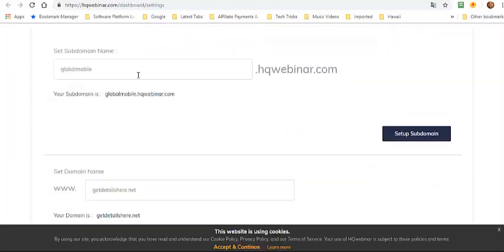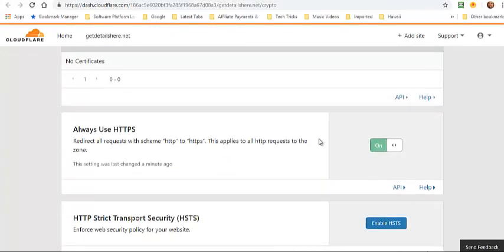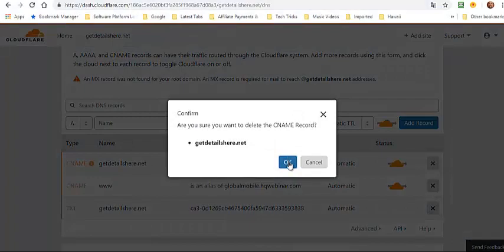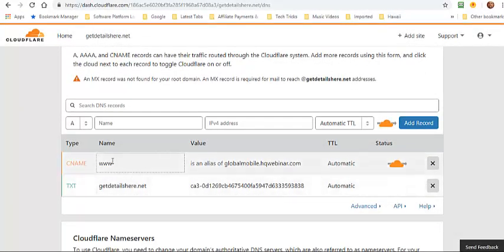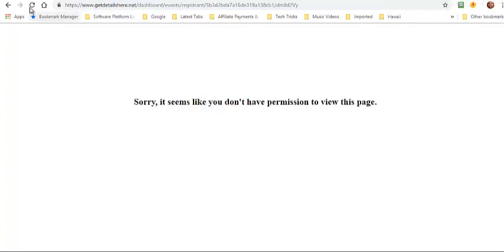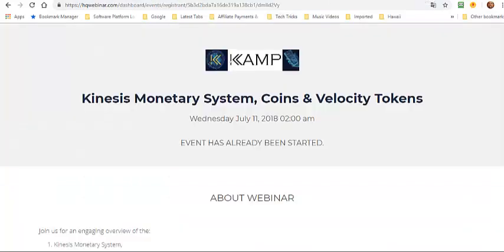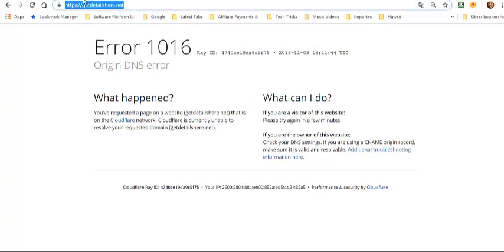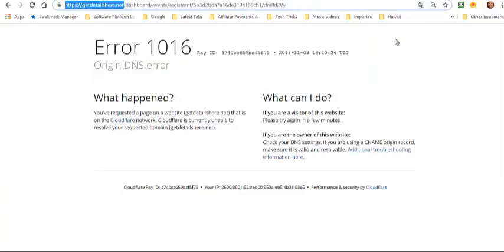HQWebinar Setting Up Domain CNAME Records and Cloudflare